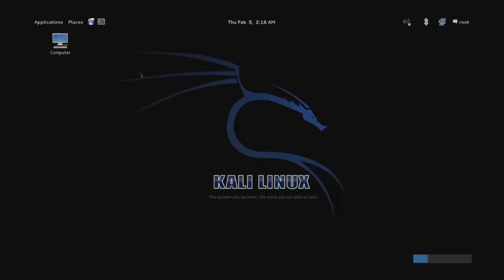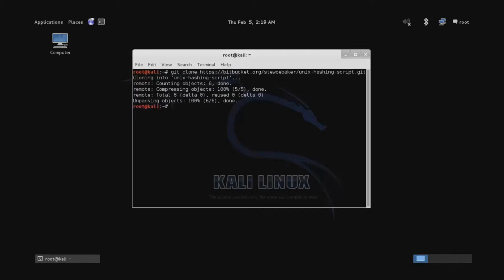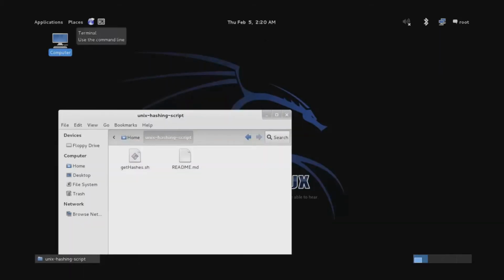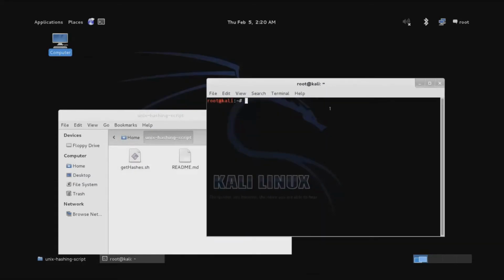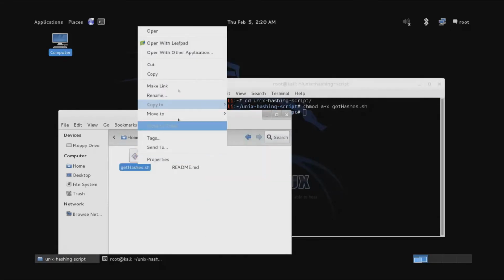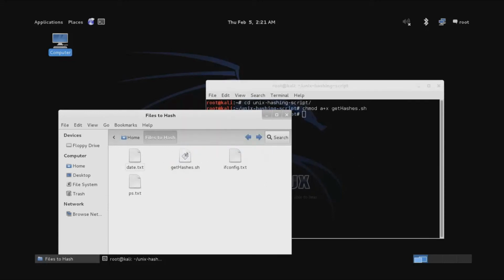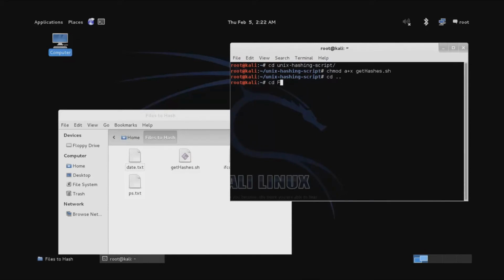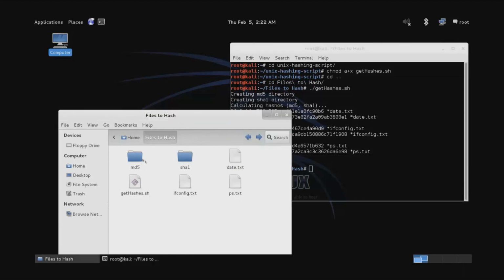Using GetHashes.sh to hash a folder of files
This tool, developed by Stewart Averett, can be found at the following repository: